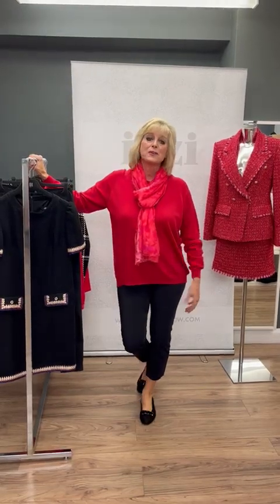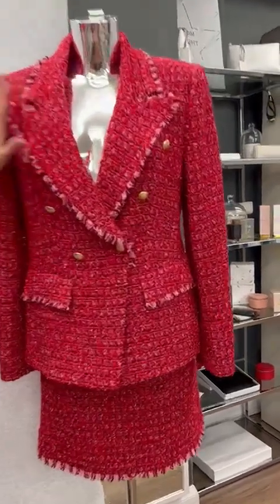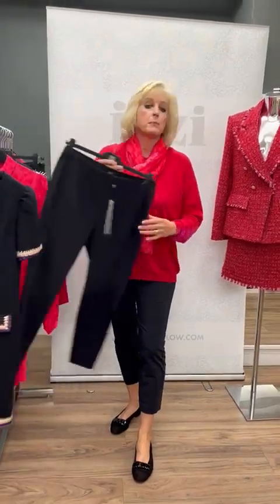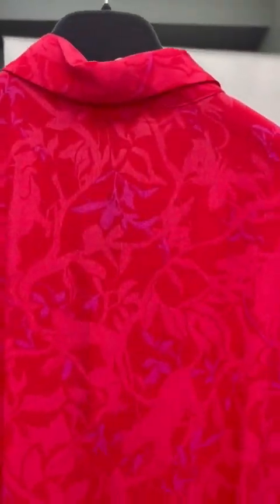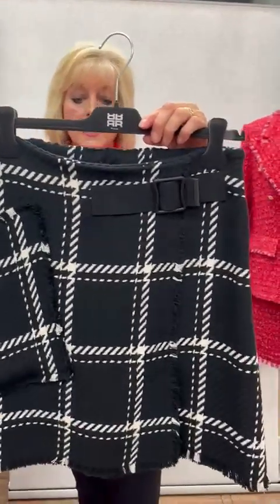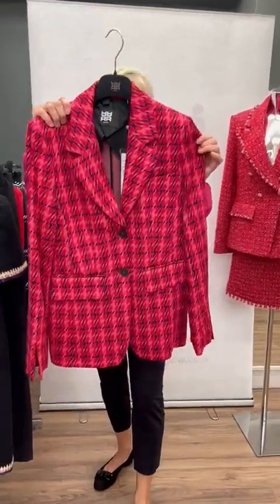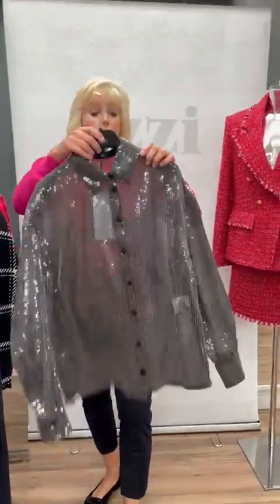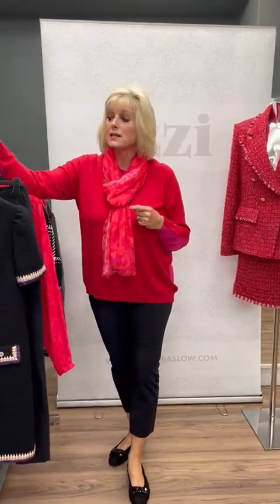Transition into Autumn with the New Season Riani Arrivals at Izzi of Baslow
We are thrilled to introduce the stunning and captivating  RIANI collection. As they say, red is not just a colour but an embodiment of confidence and boldness – perfect for the woman who refuses to fade into the background.

But that's not all! We're excited to let you know that our D-IZZI SALE is still in full swing, offering you fantastic reductions on a wide range of items. Don't miss out on the opportunity to shop for some incredible pieces at great prices:

If you have any questions or need assistance, please don't hesitate to reach out. We're here to help!

Love,
Izzi and the Girls xxx